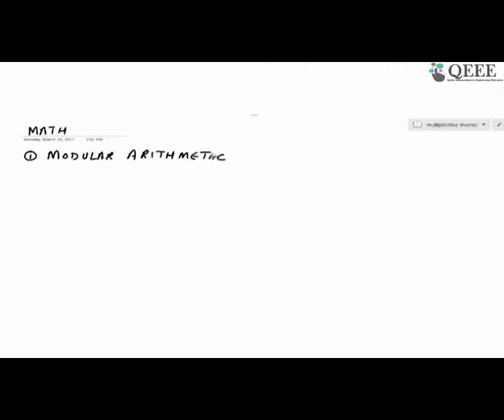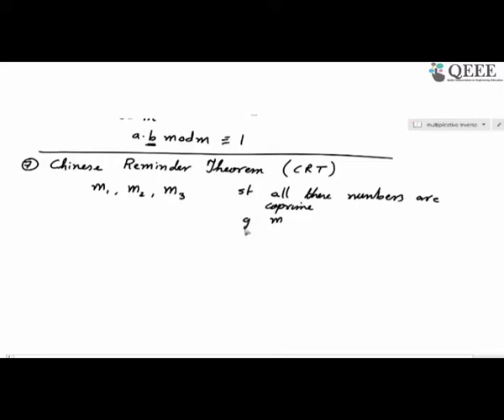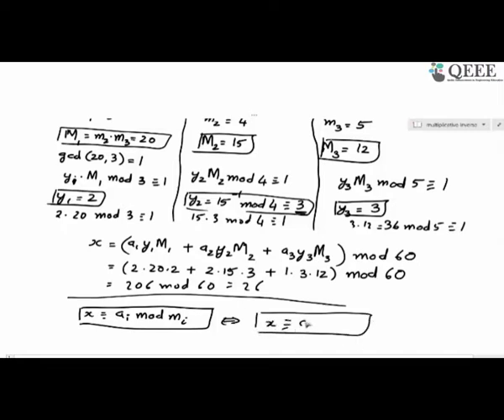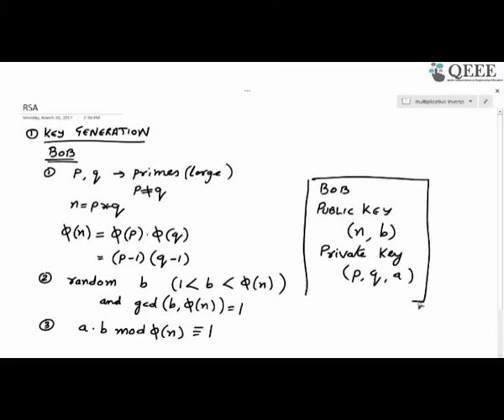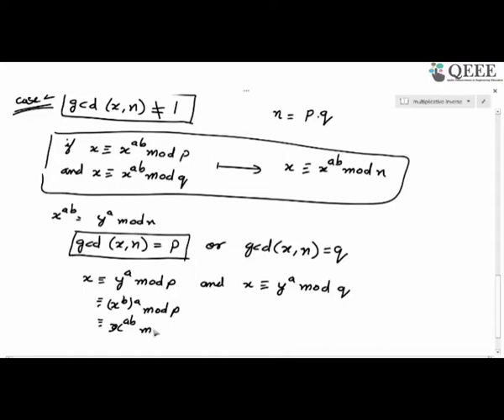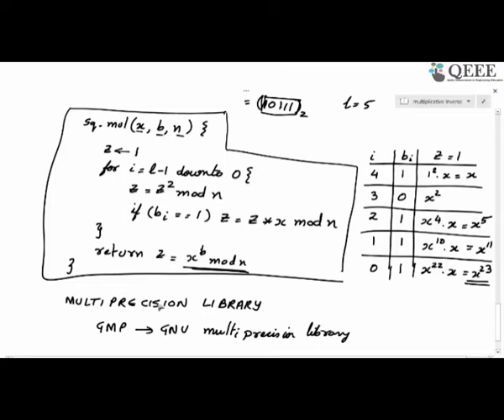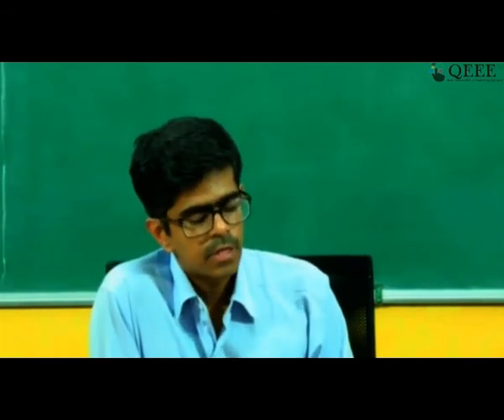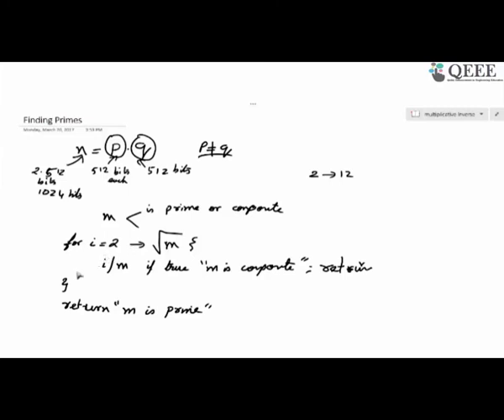Public Key Cryptography